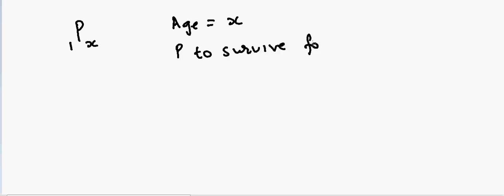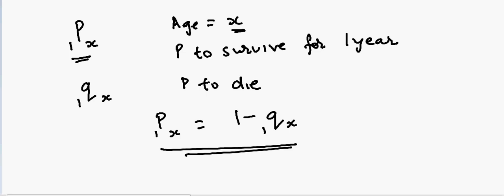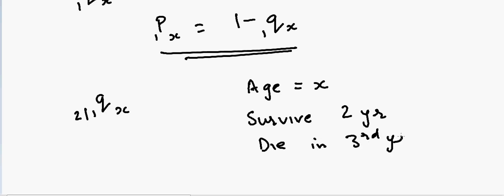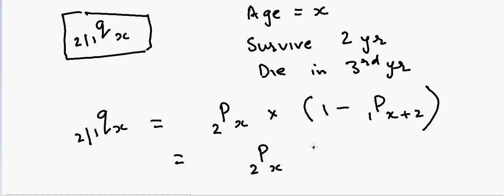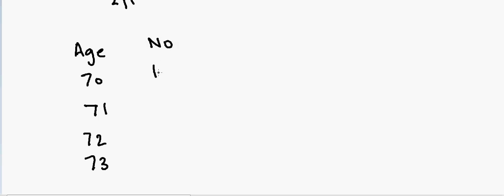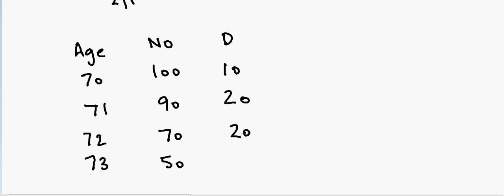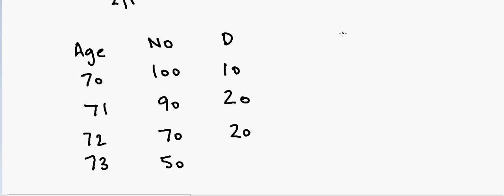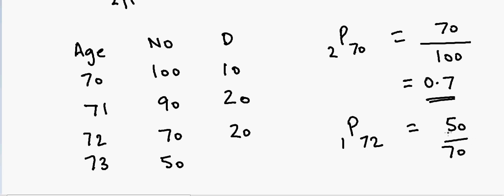Life Tables and Probabilities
In actuarial science and demography, a life table (also called a mortality table or actuarial table) is a table which shows, for each age, what the probability is that a person of that age will die before his or her next birthday ("probability of death"). From this starting point, a number of inferences can be derived.
the probability of surviving any particular year of age
remaining life expectancy for people at different ages
Life tables are also used extensively in biology and epidemiology. The concept is also of importance in product life cycle management. Check out Ebook "Mind Math" from Dr. Garg